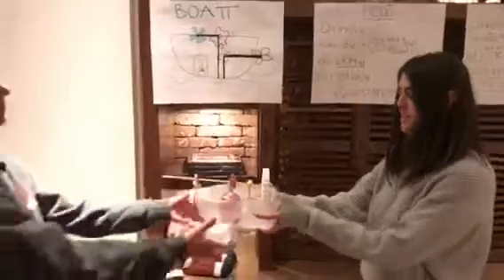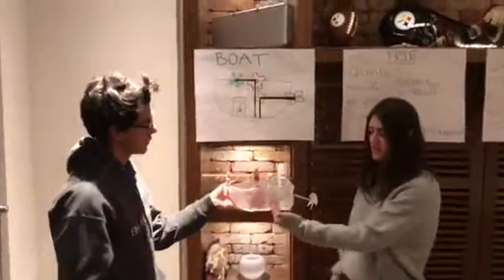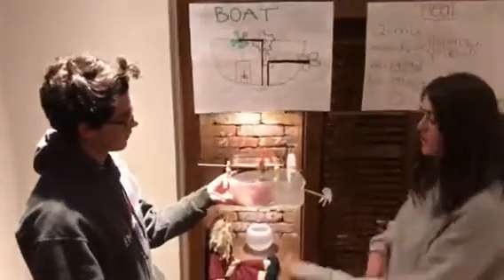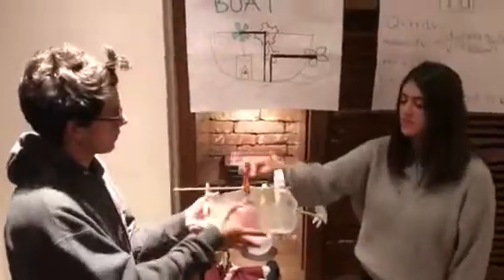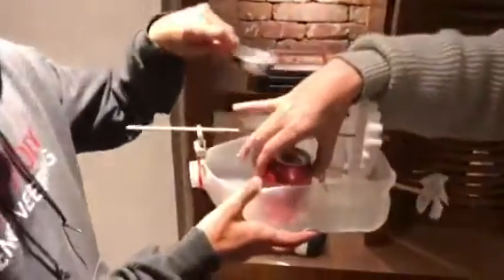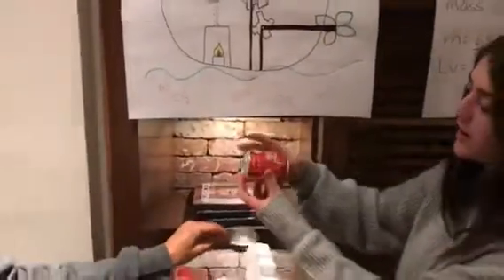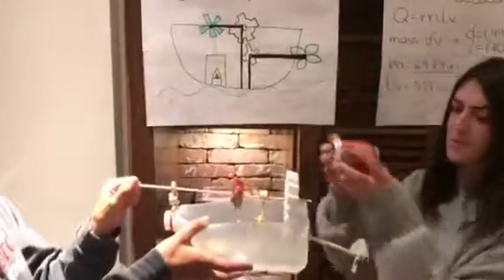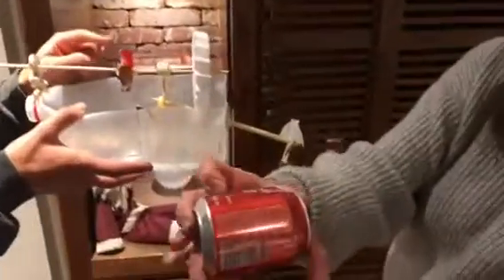Challenge 3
Steam boat experiment